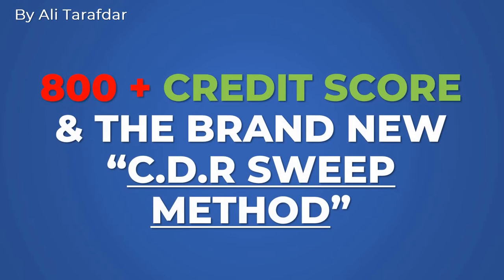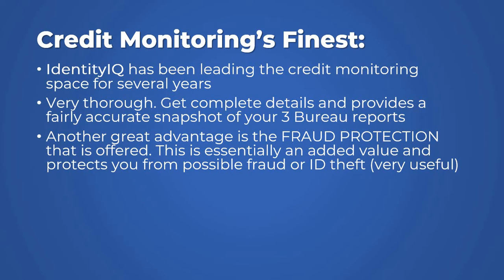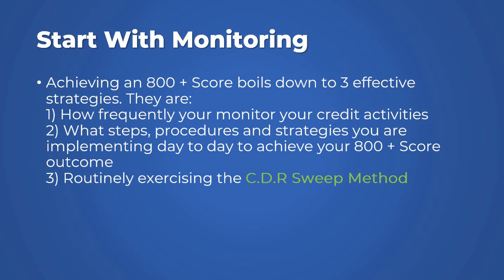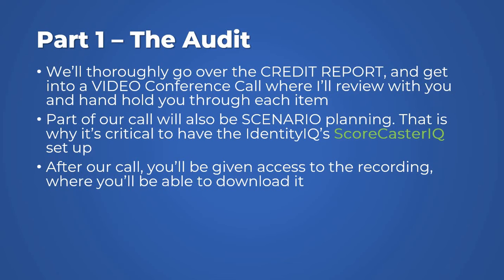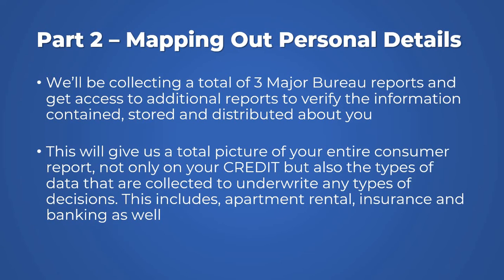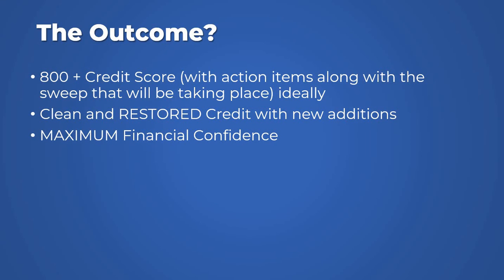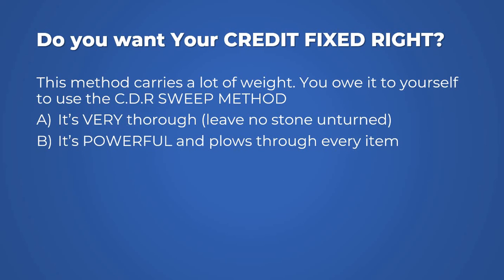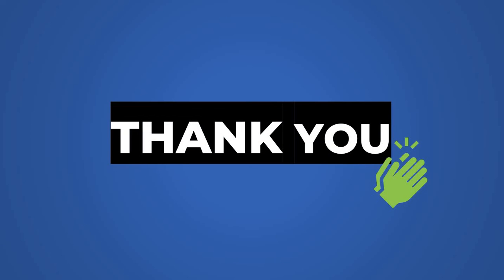800 + CREDIT SCORE WITH THE CDR SWEEP METHOD - Exclusive Ali Tarafdar Strategy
Be sure to join our free community to access exclusive courses and resources: